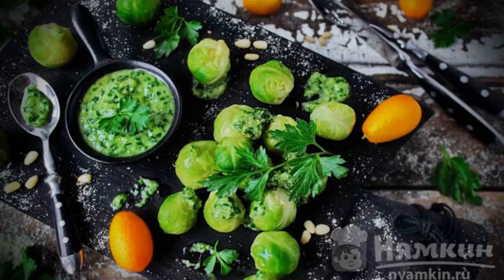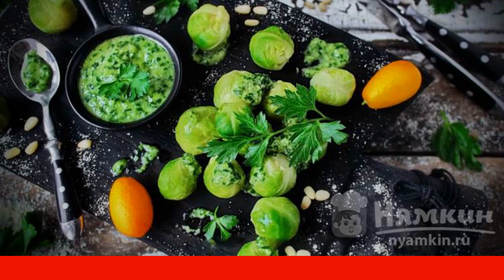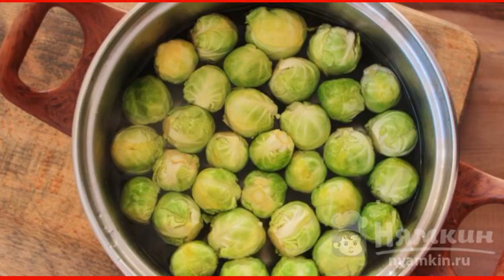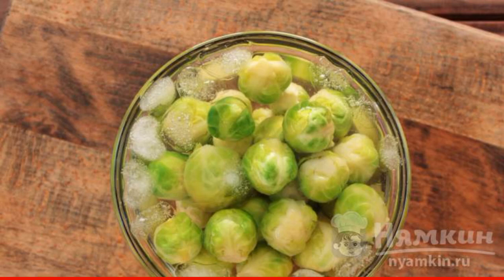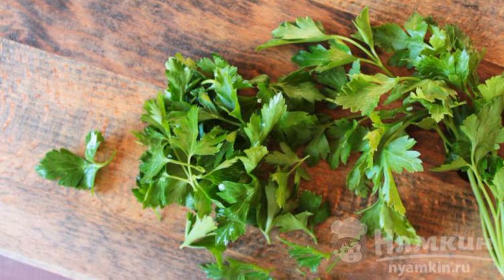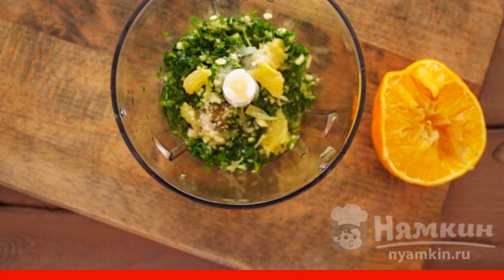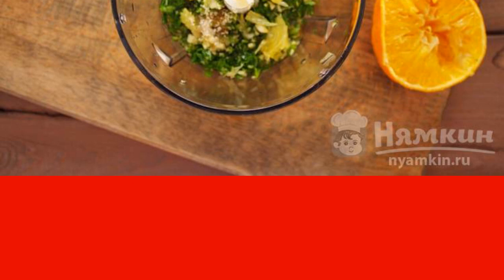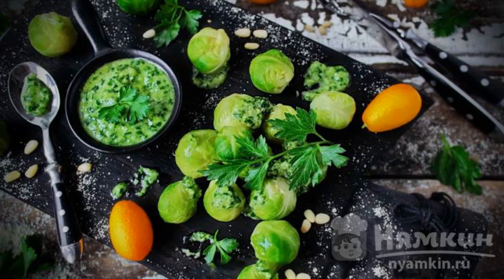Side dish of Brussels sprouts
A side dish of Brussels sprouts can be served with meat, fish, poultry. A very dietary dish, contains so few calories that it is suitable for those who follow the figure.

Ingredients:
brussels sprouts - 300 g, oranges - 1 piece,
parsley - 100 g,garlic - 3 cloves,
salt - 1 pinch, brown sugar - 1 pinch,
lemon juice - 20 ml, sunflower oil - 30 ml,
pine nuts - 15 g,